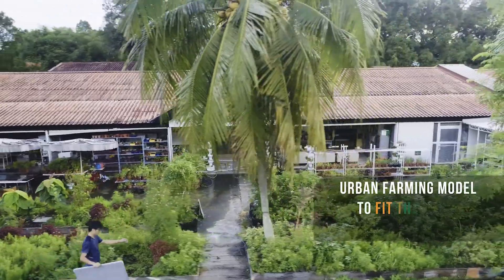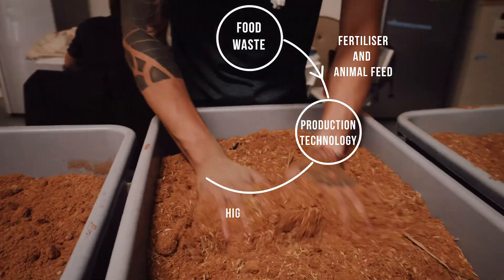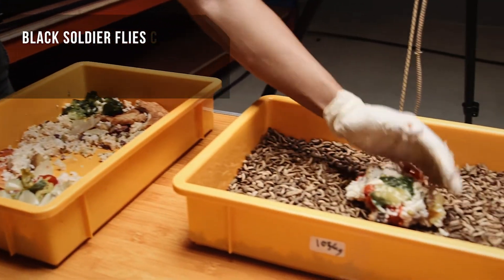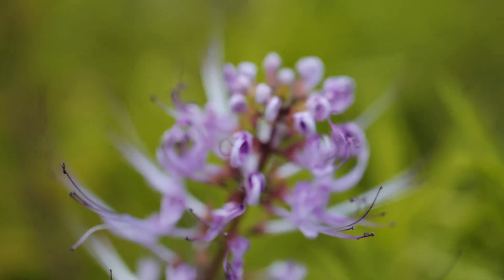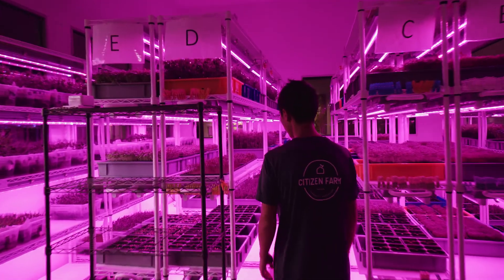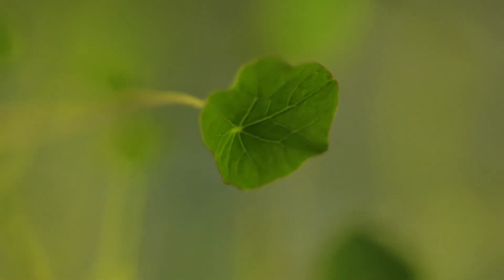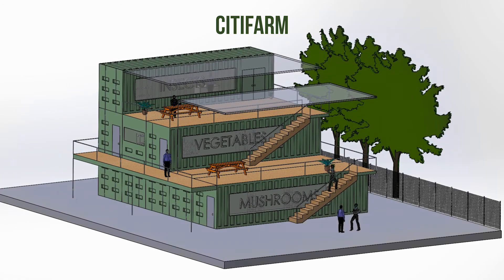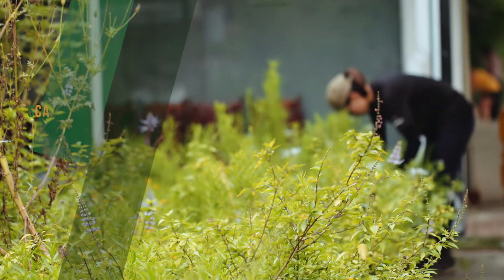Tackling the food security challenge with urban farming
One integrated solution to get rid of tonnes of food waste per year. Meet Darren from Citizen Farm and his team’s efforts to solve our food challenges.